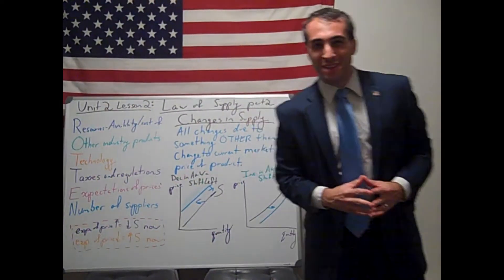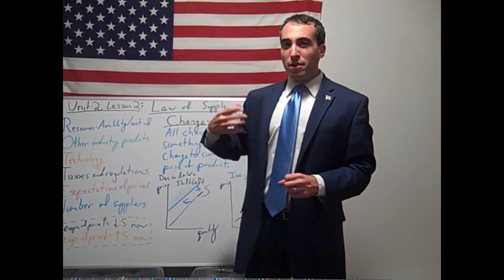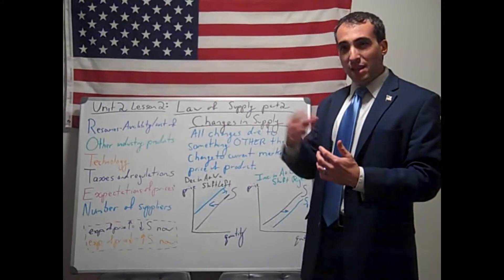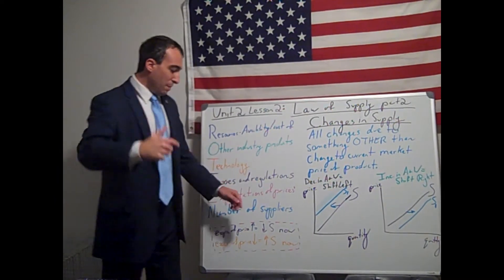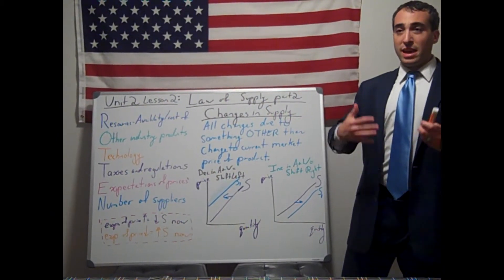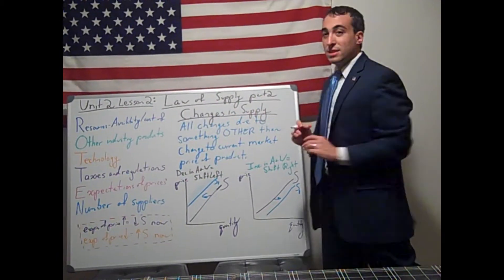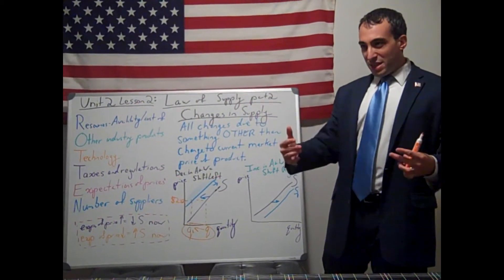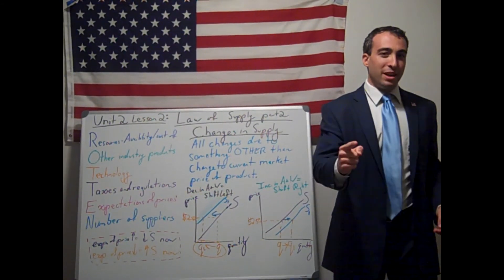AP Eco Unit 2 Lesson 2: Law of Supply Part 2